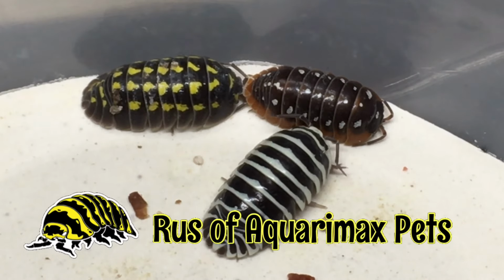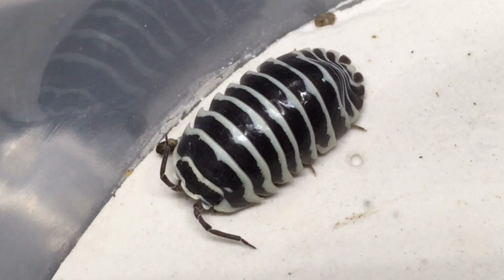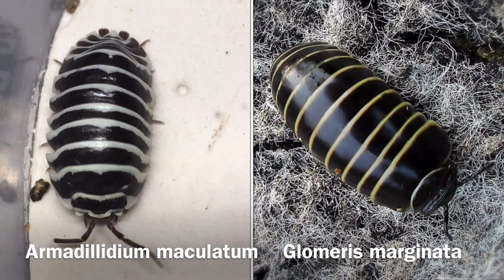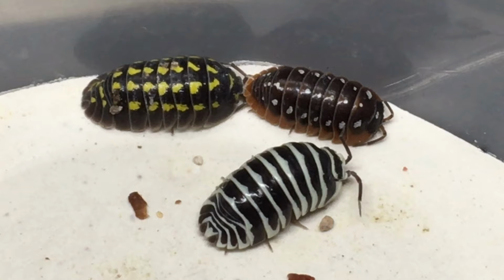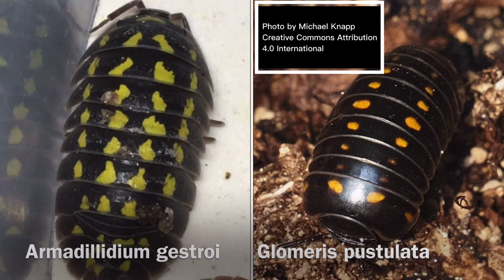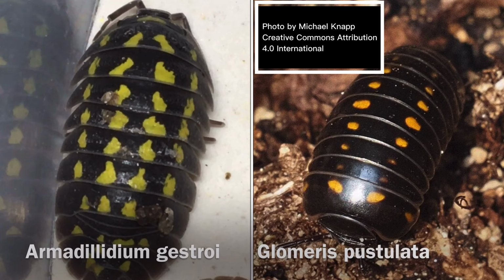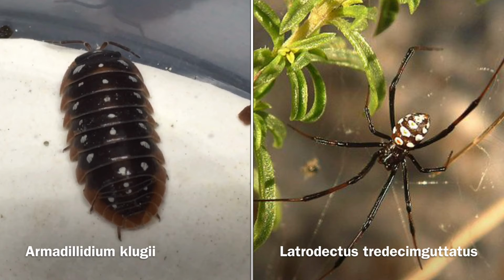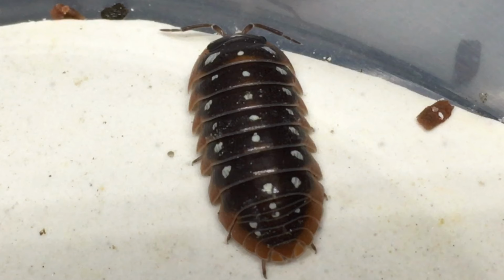ISOPODS that mimic VENOMOUS spiders and POISONOUS millipedes!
Some isopods are thought to be Batesian mimics of millipedes with defensive toxins and of a venomous relative of the black widow!
These isopods (the mimics) are not harmful themselves, but have an appearance that causes predators to confuse the isopods with their models (pill millioedes or spiders).

Batesian mimicry is a fascinating adaptation, and it provides the side benefit of beautiful, colorful pet isopods!